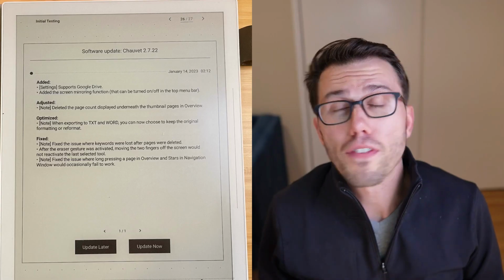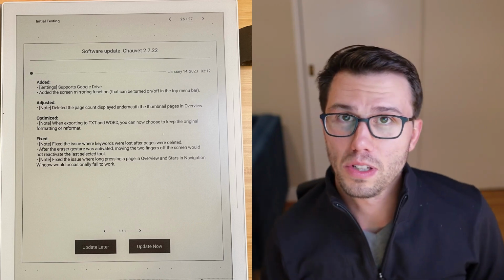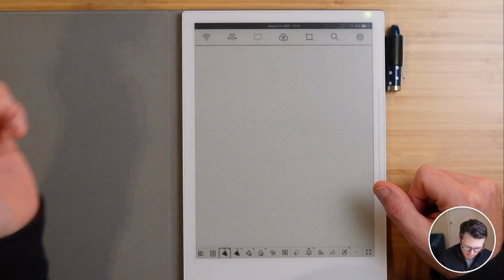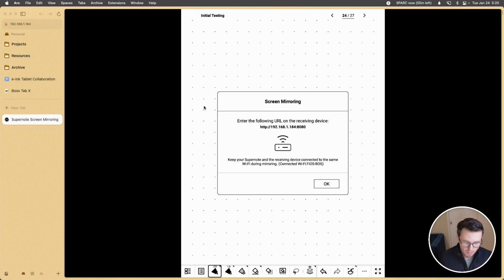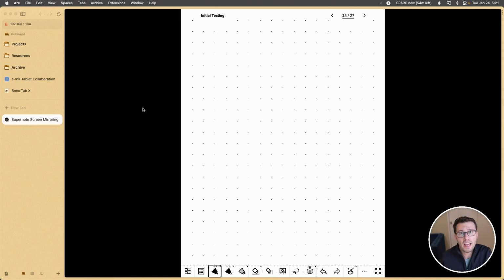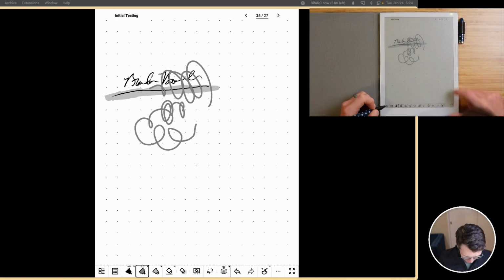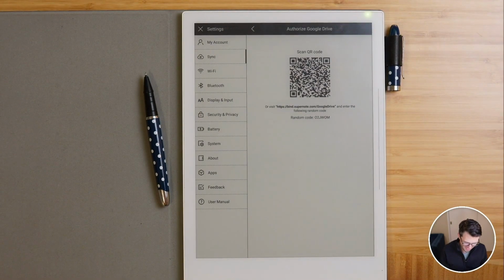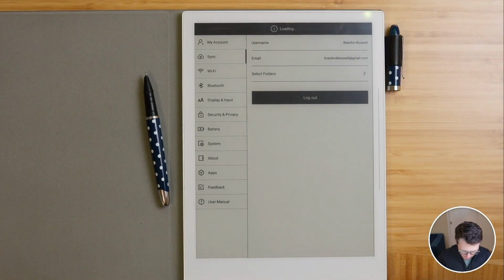SuperNote added screensharing (...and it's really good)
There is a new Beta update for the SuperNote (Version 2.7.22) that adds two long-awaited features: syncing to Google Drive and screen-sharing. Let's walk through the new screen-sharing feature and why I think it's pretty nifty.

📶 Next Steps
1. Check out 🔎 Finding Focus, the email newsletter where I share my reflections from the past week to improve your focus and creativity.
2. We've got a bunch of people from all areas, but we don't have you... 🎉 You should join and come hang out
3. Your support encourages me to continue making things and sharing them with the world. You also get a bunch of useful Digital Assets.

🎵 Artist Attribution
"Remember"